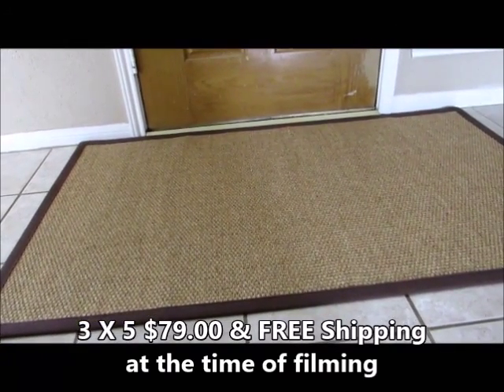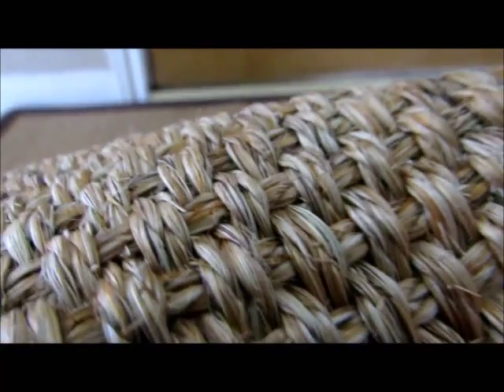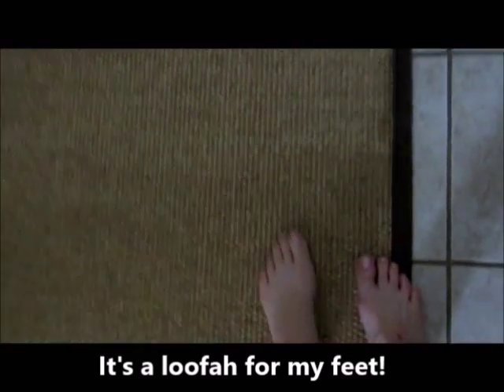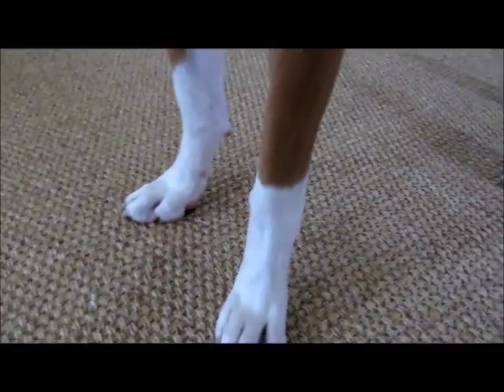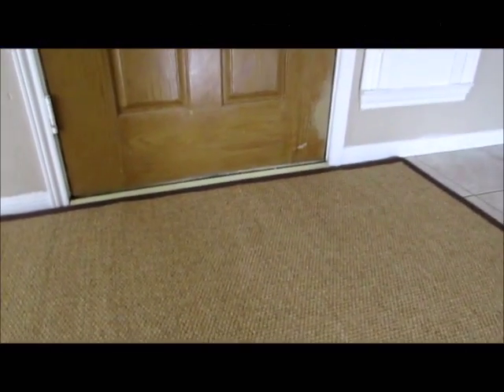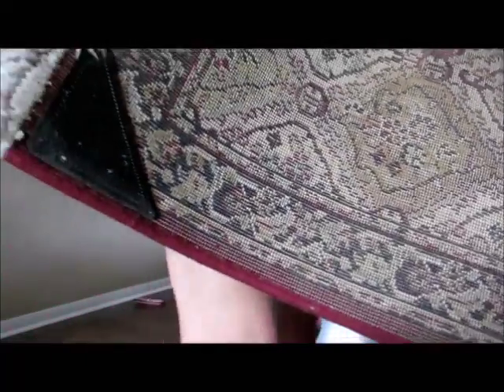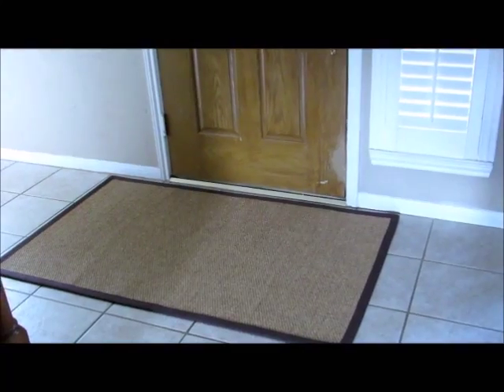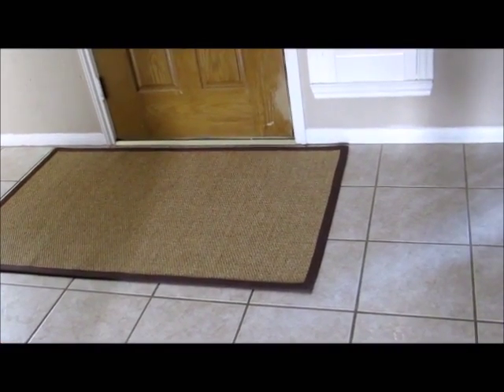Natural Sisal Binding Rug